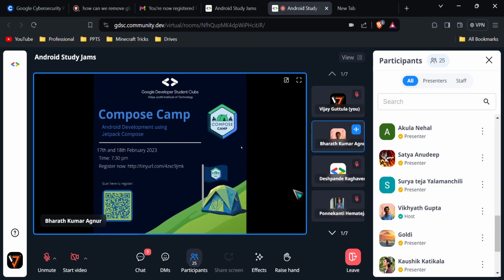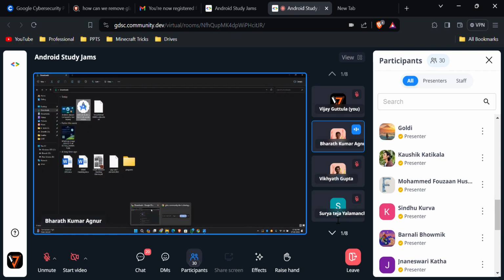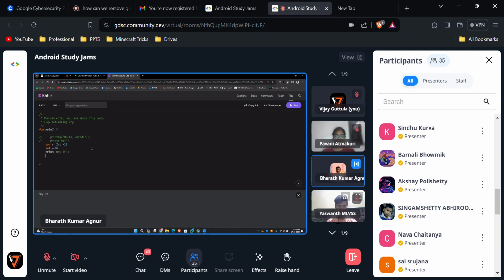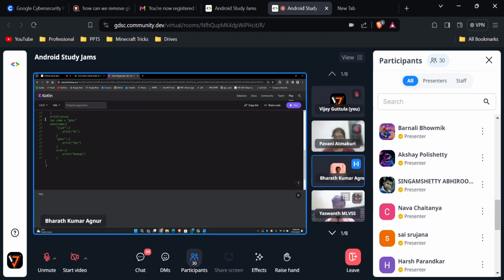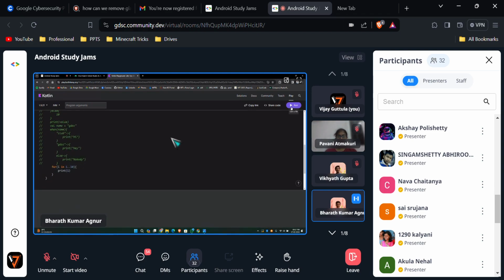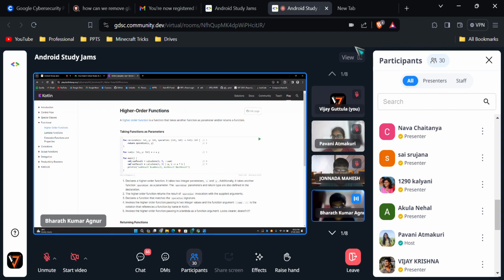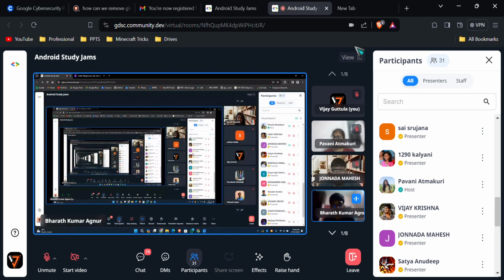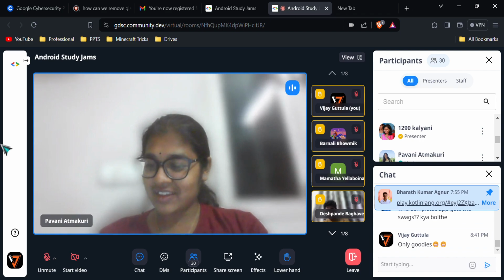Android Study JAM Day - 1| Bharath Kumar Agnur | GDSC VJIT